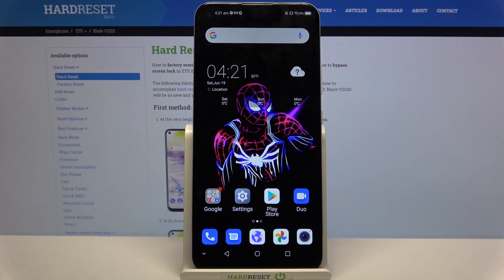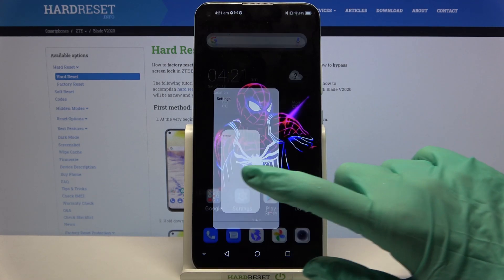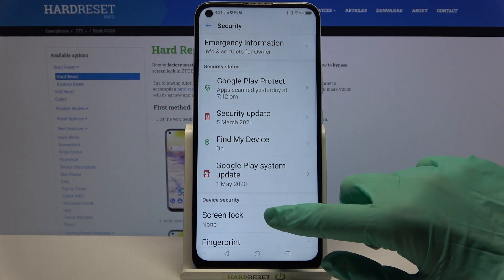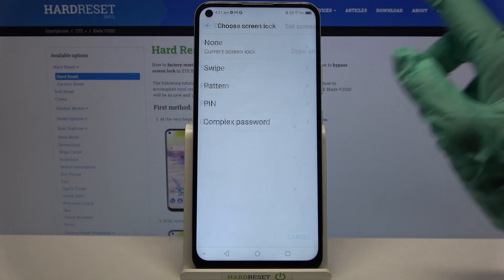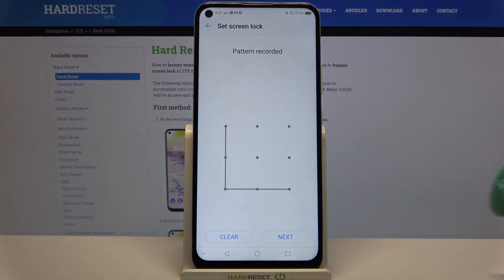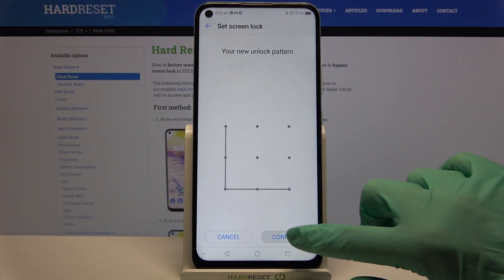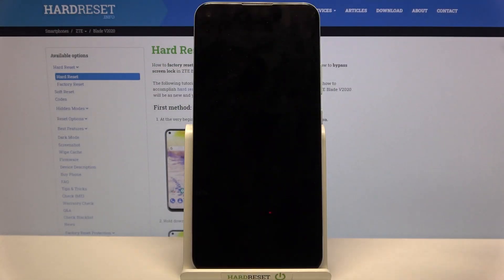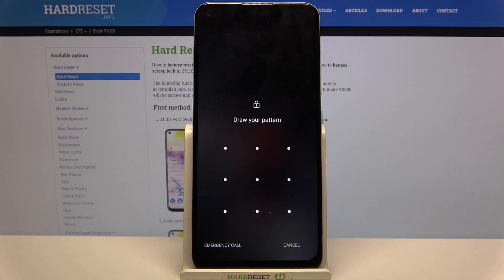How to Set Up Screen Lock on ZTE Blade V2020– Screen Lock Method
Learn more about ZTE Blade V2020:
Open this tutorial if you want to know how to change the screen lock method on ZTE Blade V2020. Our expert will show you how to enter security settings and how to set a screen lock. Decide if you want to unlock your smartphone with PIN, pattern or by using your face or fingerprint. We will help you set the best screen lock method, so follow the presented steps.